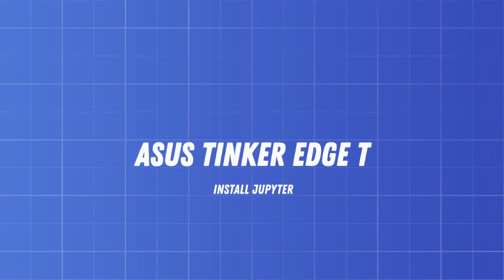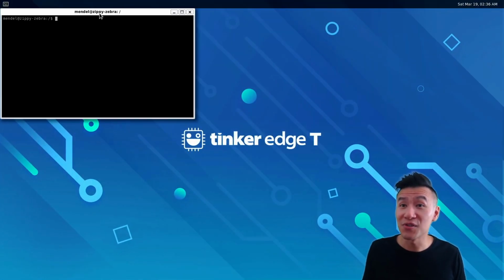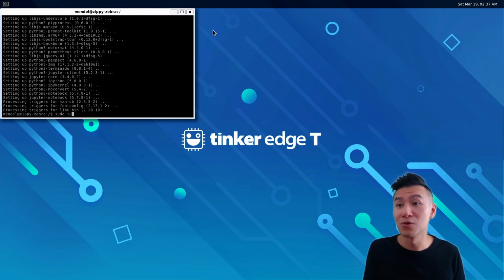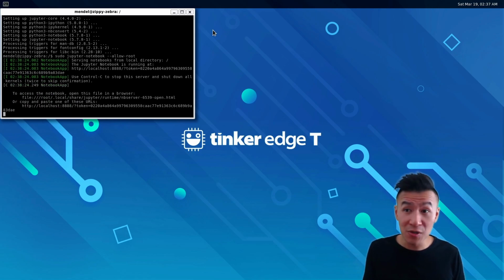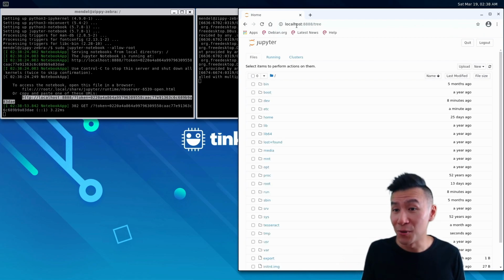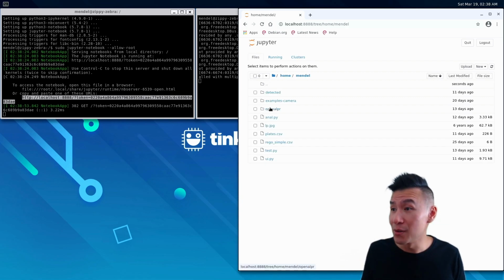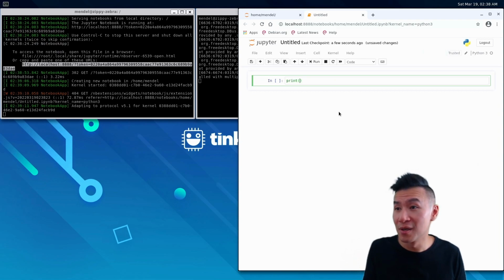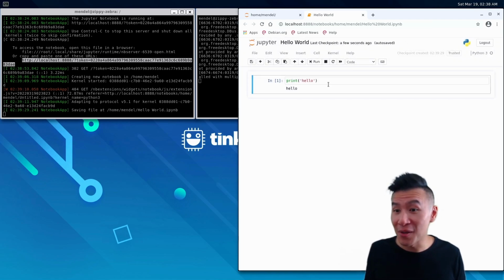Asus Tinker Edge T - Install Jupyter Notebook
Tutorial: How to install Jupyter Notebook on the Asus Tinker Edge T (ATET).

With a proper Python code editor in Jupyter, you can now comfortably code on your Tinker Edge T without having to use a text editor like nano which is frustrating to use for coding.

Asus Tinker Edge T spec sheet:
CPU:  Asus Tinker Edge T SoC 1.5GHz Quad Core Cpu (NXP i.MX 8M)
RAM: 1GB LPDDR4
GPU: GC7000 Lite
TPU: Google Edge TPU ML accelerator
Display: HDMI & 22-pin MIPI DSI
Storage: 8GB eMMC, MicroSD slot
Connectivity: RTL8211F-CG Gb LAN, 802.11 a/b/g/n/ac wireless & Bluetooth 4.2
USB: 2x USB 3.2 Gen1 Type-A, USB 3.2 Gen1 Type-C OTG
Camera Interface: 2x 24-pin MIPI CSI-2
1 x 40-pin headers:
- up to 28 x GPIO pins
- up to 1 x SPI bus
- up to 2 x I2C bus
- up to 2 x UART
- up to 3 x PWM
- up to 1 x PCM/I2S
- 2 x 5V power pins
- 2 x 3.3V power pins
- 8 x ground pins
1 x Boot mode switch
1 x 2-pin Reset header
1 x 2-pin DC Fan header
Power: 12~19v DC Power Input Jack (5.5/2.5mm)

The Asus Tinker Edge T is part of the Tinker Board Single Board Computer (SBC) family. However, this board that can perform Computer Vision Artificial Intelligence (AI) and Deep Learning inference (i.e., Image Classification, Object Detection, Segmentation, Pose Estimation) with the same level of performance that you'd find in an expensive desktop computer. It can achieve this because it contains a special chip called an "Edge TPU" (Tensor Processing Unit) that specialises in calculating AI and Deep Learning algorithms which can also be found in a Google Coral Dev Board.